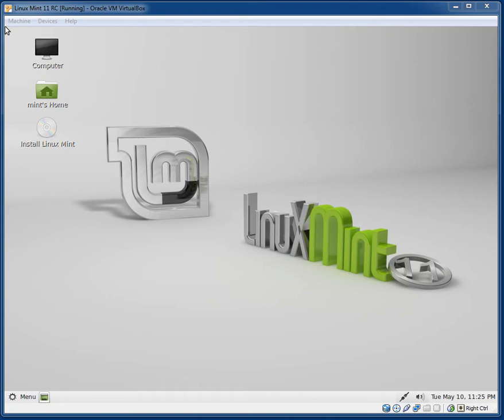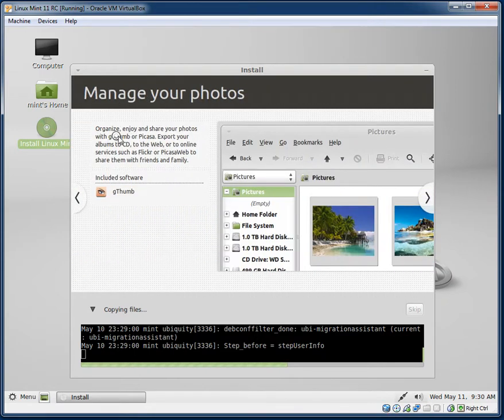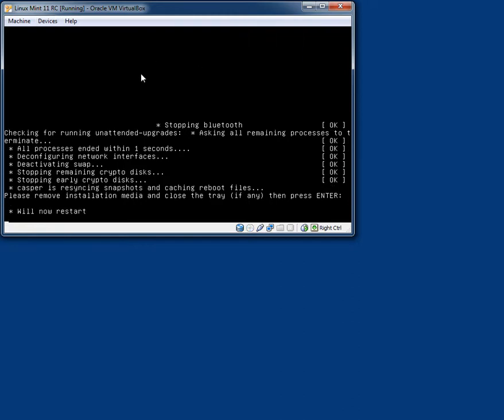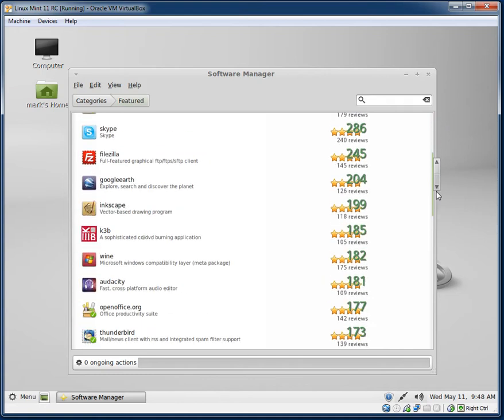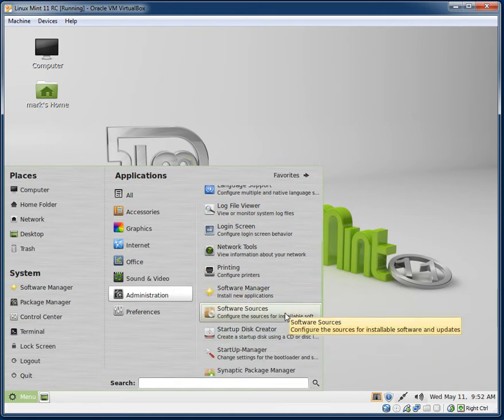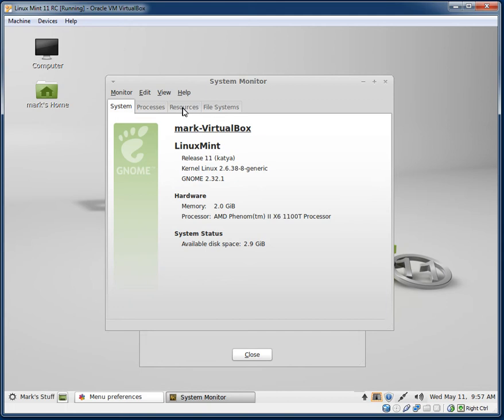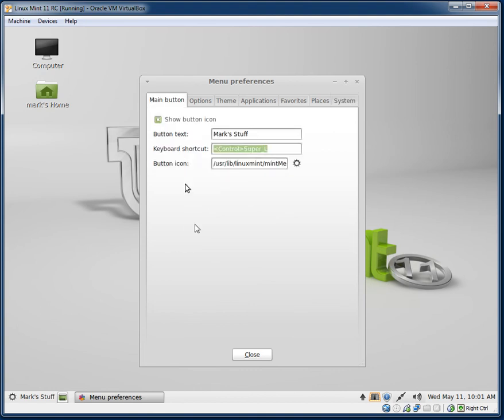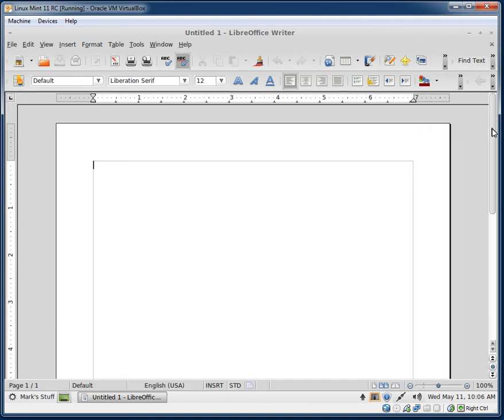Linux Mint 11 'Katya' RC - Installation and First Look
I take a look at the Linux Mint 11 release candidate.